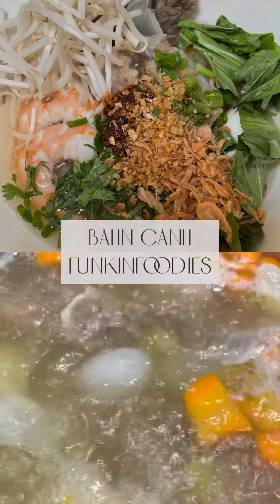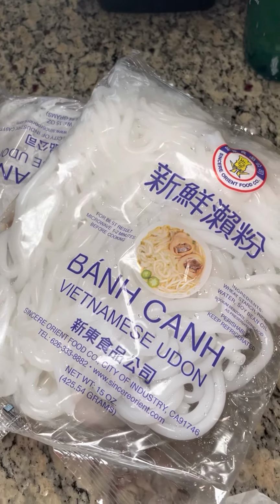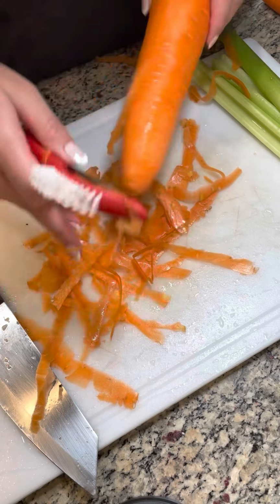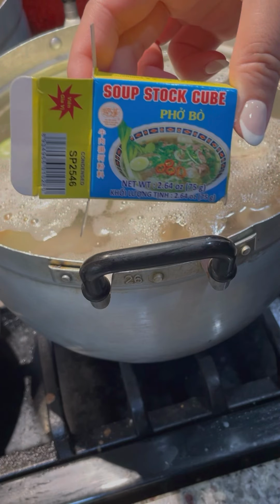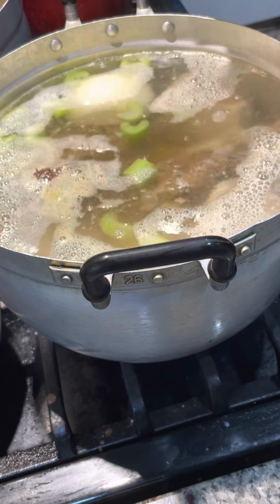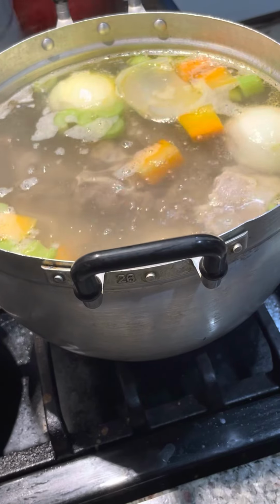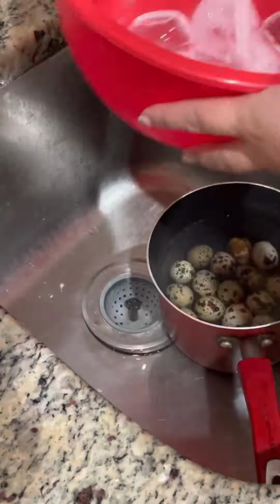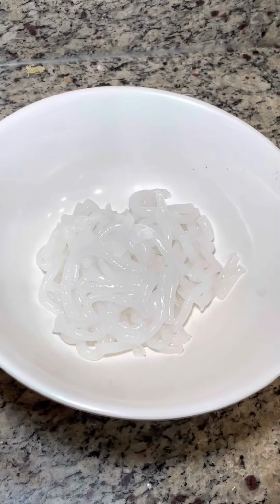Let’s eat Bahn Canh noodle!